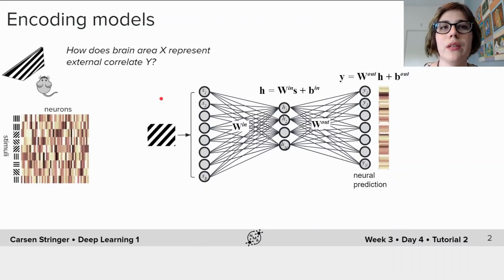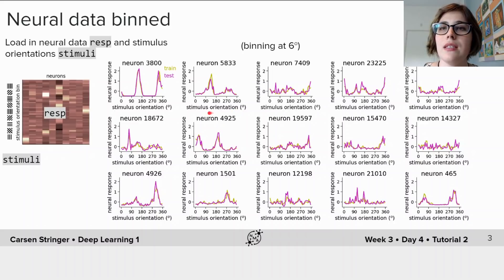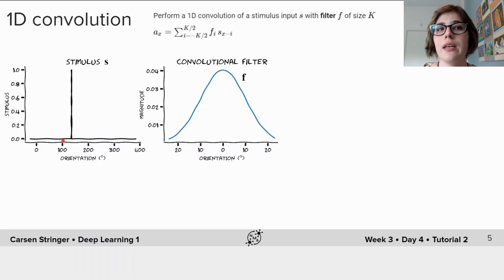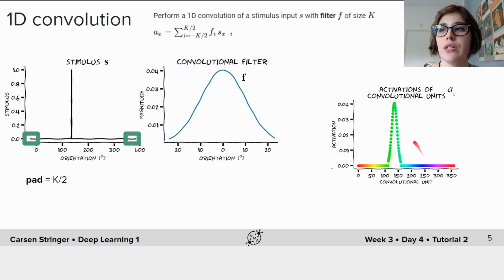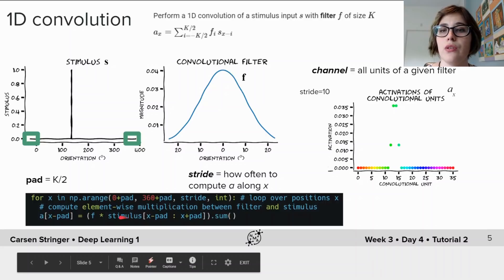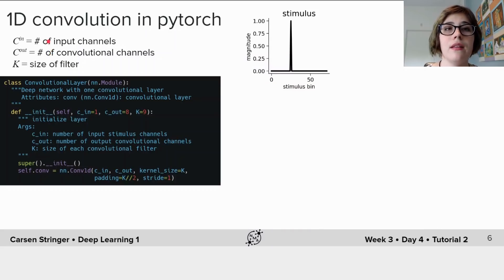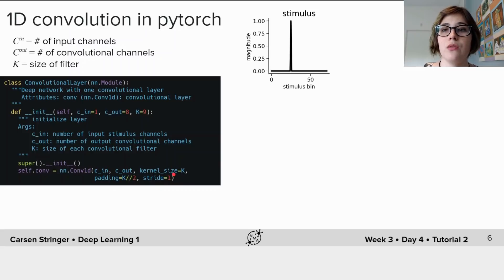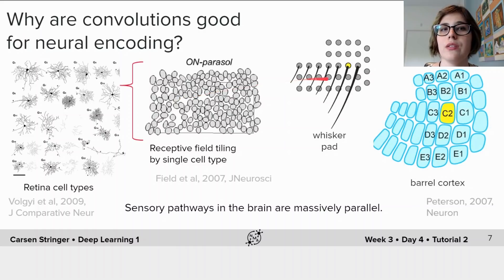Deep Learning Tutorial 2 Video 1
Tutorial 2 Video 1: Introduction to encoding models and convolutions. In neuroscience, we perform encoding analyses to help us understand the representation of external variables (like visual stimuli) in the brain. In this tutorial we will fit a convolutional model to predict neural responses from oriented grating stimuli. First let’s delve into what convolutions are.

We thank Martin Irani for editing this video, and Joachim Blohm for manually adjusting the English captions. Chinese and Spanish translations will hopefully be added later in time.